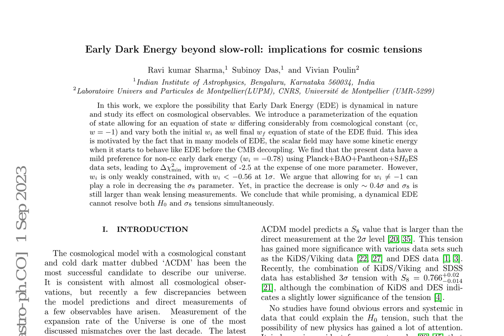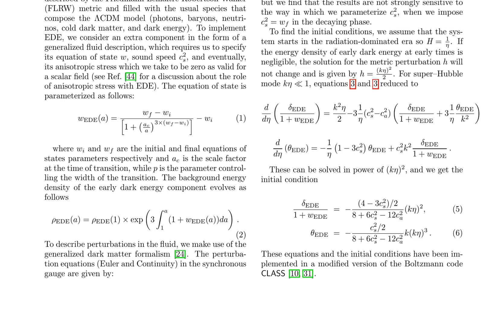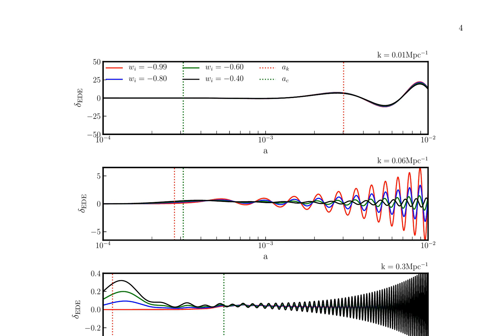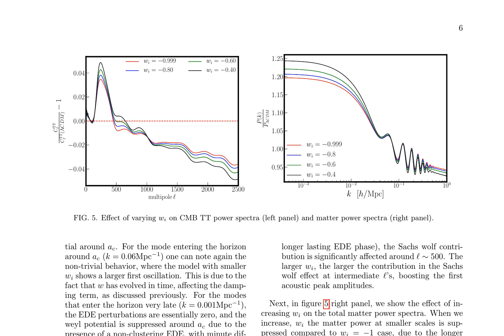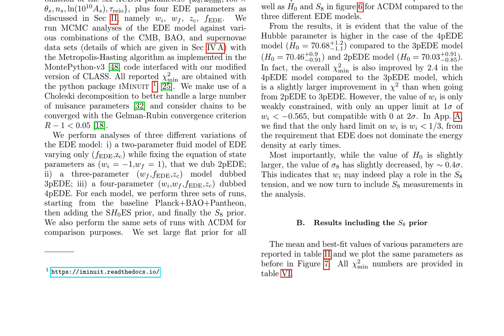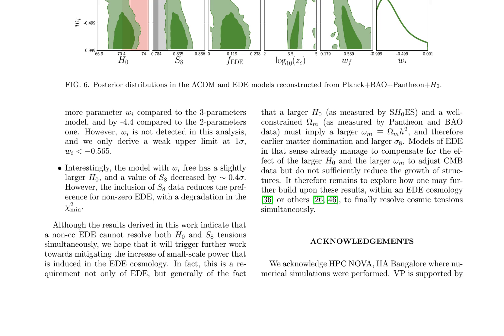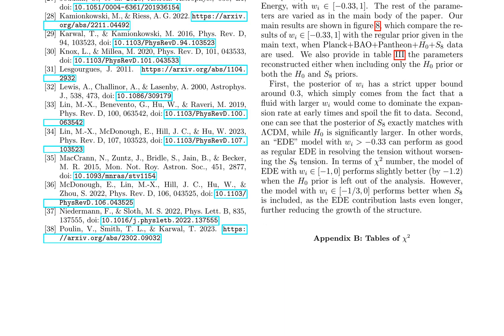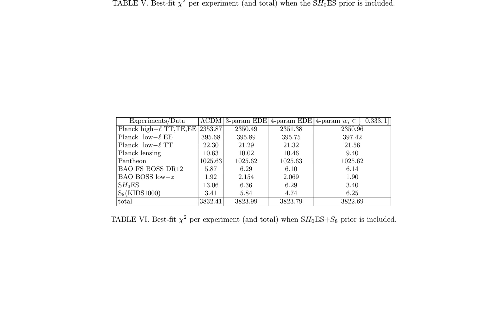Early Dark Energy beyond slow-roll: implications for cosmic tensions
In this work, we explore the possibility that Early Dark Energy (EDE) is dynamical in nature and study its effect on cosmological observables. We introduce a parameterization of the equation of state allowing for an equation of state $w$ differing considerably from cosmological constant (cc, $w={-1}$) and vary both the initial $w_i$ as well final $w_f$ equation of state of the EDE fOriginal paper